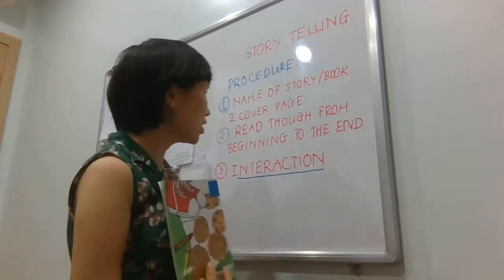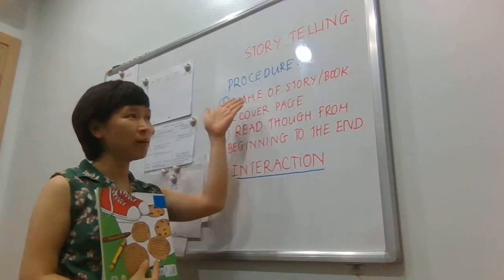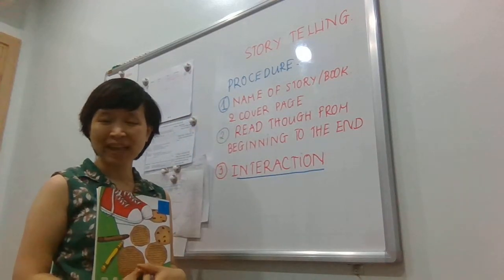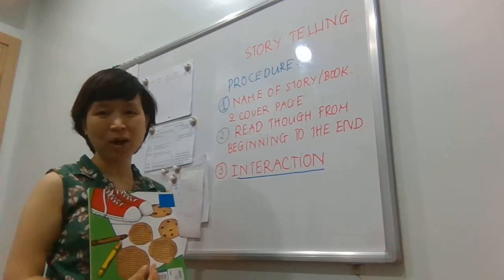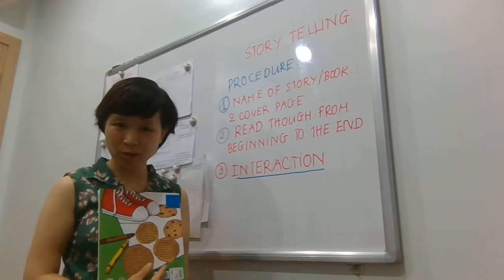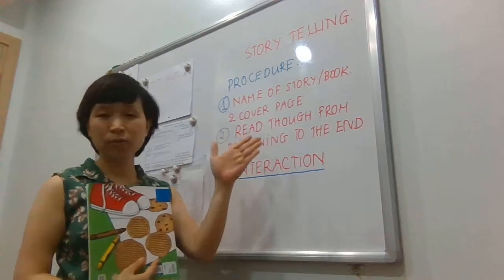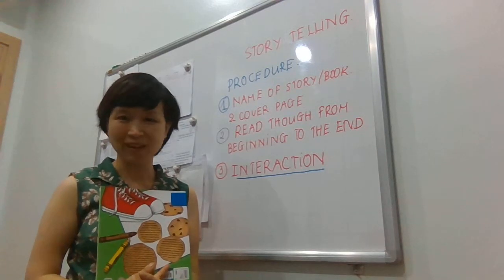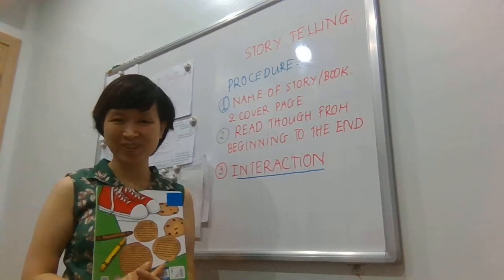F- PROCEDURE OF STORY TELLING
3 BASIC STAGES OF STORY TELLING.